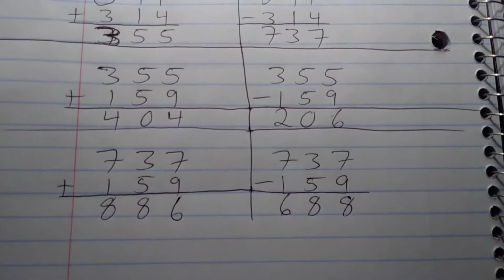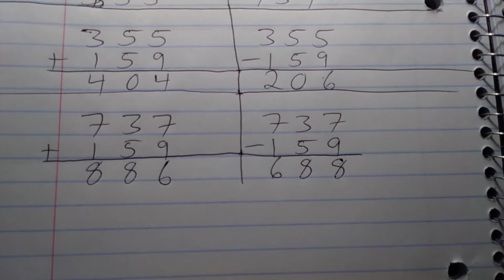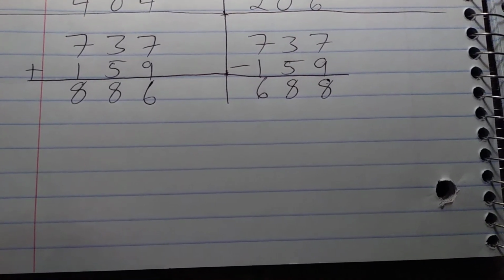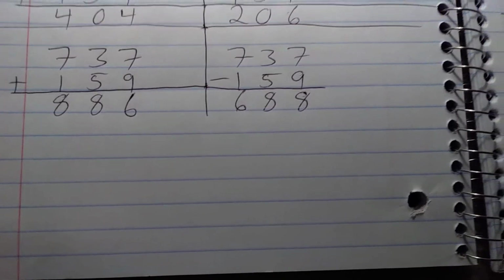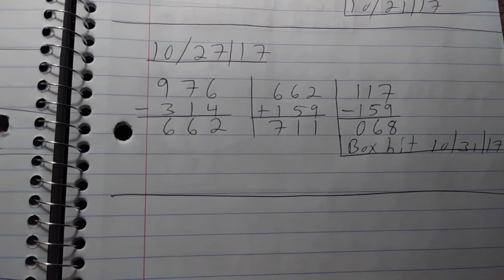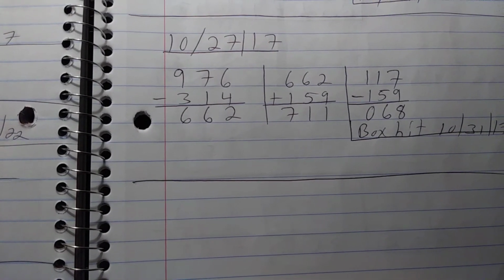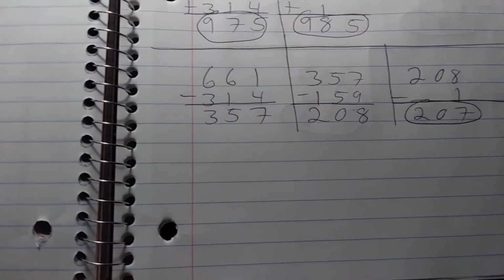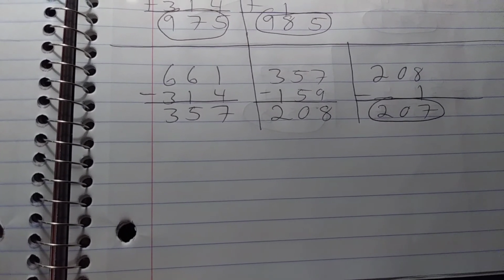Testing pi method pick 3 variations-Florida example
In this video, utilizing pick 3 pi method calculations, I try to figure out the next numbers in the next 7 days in Florida pick 3..